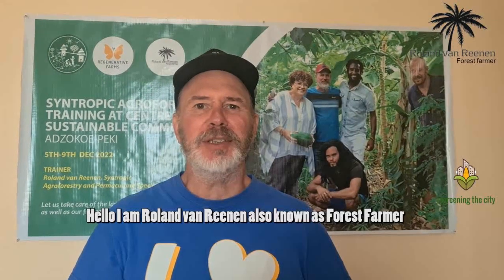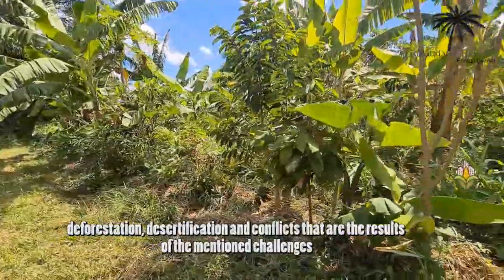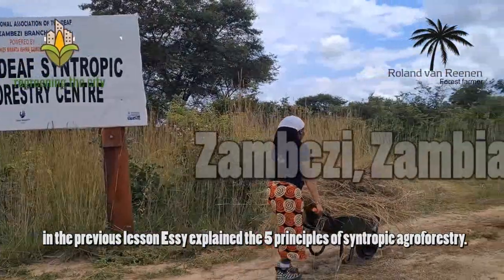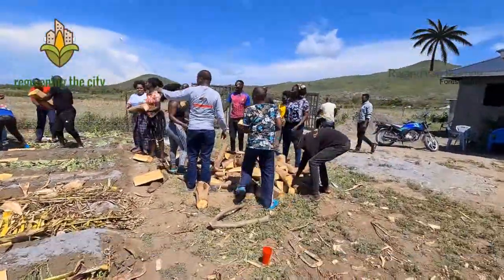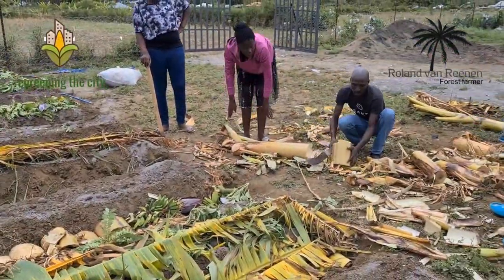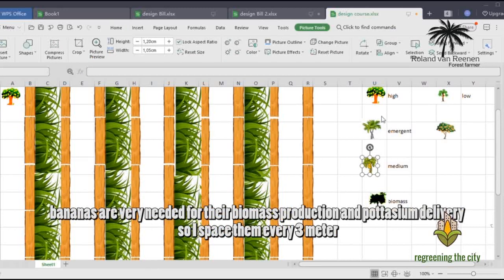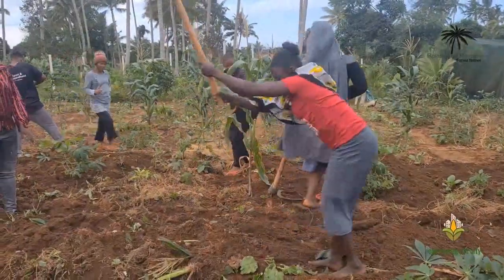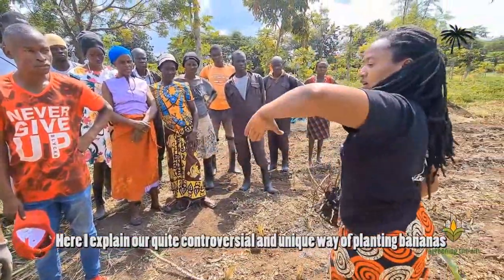syntropic agroforestry course of 6 videos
Do you want to study syntropic agroforestry but you don't have time to follow a hands-on course? It is now possible to participate in a video course in your own sweet time! Or there aren't syntropic courses in the area you live? With this course location is of no importance anymore!

Syntropic agroforestry can be practiced anywhere on earth, regardless the climate or soil conditions. Although the crops and trees might differ, the principles are the same everywhere.

Sofar we have published 4 of the 6 videos.

Video 1: general background about syntropic agroforestry, natural succession, a brief introduction to the 5 principles and also some footage about the Urban syntropic agroforestry farm in Nairobi from start to 11 months

Video 2 deals with economic opportunities of saf, and goes in very deep detail about the first principle which is to keep the soil covered always

Video 3 explores in depth the second and third principles, maximization of photosynthesis and stratafication. Also you will learn how to create your own design

Video 4 is a practical step-by-step implementation of a syntropic agroforestry farm and also deals with the 4th principle succession and continues with the designing process

As a participant you are granted lifelong Q and A. In the 6 th Video we will discuss all the questions that participants already asked.

About 90 % of all footage has been shot in Africa, be it Kenya, Tanzania, Uganda, Zambia, Zimbabwe, Ethiopia and Ghana. The rest of the footage has been shot in the Caribbean Islands Curaçao, Aruba and Bonaire